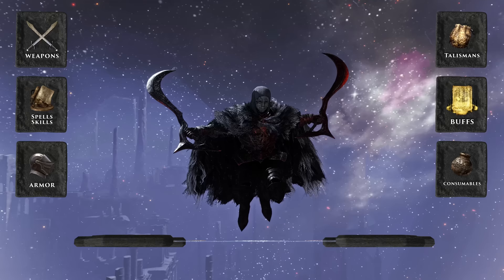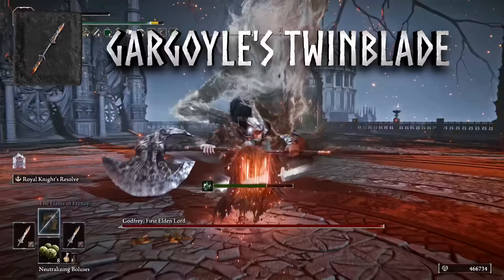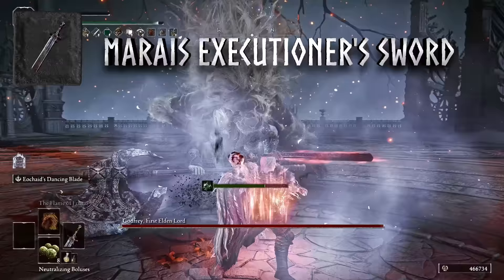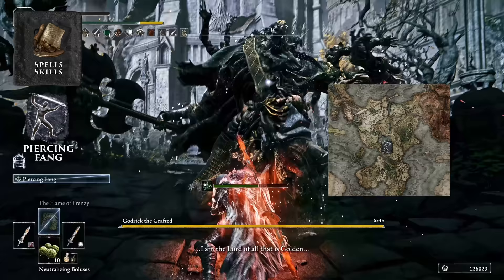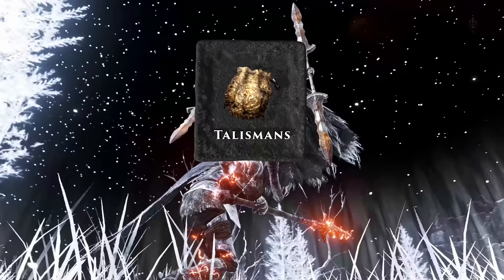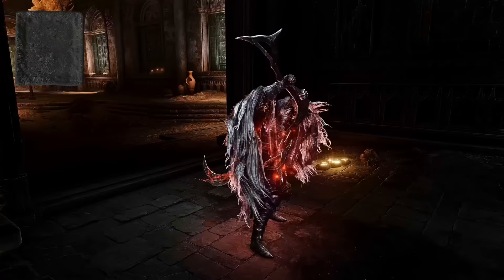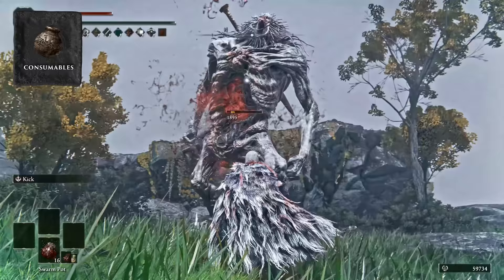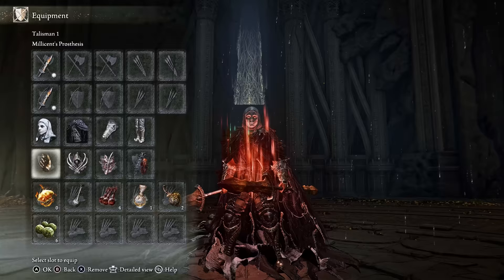This Build is the New Bleed Meta | The DAYWALKER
The Best Bleed Build in Elden Ring for Patch 1.09  is here! We’re pleased to bring you our Elden Ring One Shot Bleed God. There are a lot of bleed builds floating around Elden Ring, but I promise you, you’ve never seen a bleed build like this before.  If you are looking for the Best Build in Elden Ring Patch 1.09 you came to the right video!

Elden Ring Bleed Builds are not typically known for having overpowered, one shot capability.
What if I told you that Dexterity is not the main stat for a bleed build; That the Godskin Peeler is not the best twinblade, and that the Scavenger’s and Bandit’s Curved Swords are not the best curved swords? This one of a kind, OP Bleed Build guide will cover the best bleed weapons, starting class, talismans, buffs, and skills possible for a bleed build in Elden Ring.   You will never look at Elden Ring Bleed Builds the same again after watching this guide, there is an new, undisputed new Best Bleed Build in Elden Ring; the ONE SHOT BLEED GOD. (All gameplay filmed on Patch 1.0)

Welcome to the new Elden Ring Bleed Build Meta, where Strength is Better than Dex.  The Gargoyle's Twinblades outperform the Godskin Peelers, the Beastman's Curved Swords rule the curved swords and you get a ton of build diversity from the 2 most OP weapons in the game scaling directly with your stats.  Not to mention any weapon in Elden Ring that scales with strength can be substituted in and scale amazingly well with bleed affinity and add tons of bloodloss buildup.  The Elden Ring One Shot Bleed God is here.  Enjoy!

🎮 My Controller

My Setup:
PC Parts~
Lian Li O11 Dynamic XL ROG White ~
ROG Strix GeForce RTX™ 4080 White OC ~
Gigabyte GeForce RTX 4080 16GB AERO OC ~
Intel Core i9-13900K ~
ASUS ROG Strix Z790-A ~
SAMSUNG 980 PRO SSD 2TB PCIe NVMe ~
Lian Li Accessory Galahad AIO360 RGB White ~
G.Skill Trident Z Royal Series 64GB ~
Corsair HX Series, HX1200, 1200 Watt 80+ Platinum ~
Lian Li UNI FAN SL120 3 Pack White - with Controller ~
Lian Li UNI Fan SL120 Single Pack ~
Lian Li O11 XL Vertical GPU Mount ~
CableMod C-Series Pro ModMesh Sleeved Cable Kit ~
CableMod C-Series 12VHPWR PCI-e Cable ~
Peripherals ~
Razer BlackWidow Mechanical Gaming Keyboard ~
Logitech G502 Lightspeed Wireless Gaming Mouse ~
Pebble Desktop Speakers ~
Rode PodMic ~
Focusrite Scarlett USB Audio Interface ~
Adjustable Mic Arm Stand Shock Mount ~

0:00 Bleed God Intro
0:48 Bleed God Chapter 1
2:40 Bleed God Chapter 2
6:40 Bleed God Chapter 3
8:18 Bleed God Chapter 4
9:47 Bleed God Chapter 5
11:47 Bleed God Chapter 6
13:08 Bleed God Chapter 7
13:44 Malenia One Shot Tutorial
15:17 Bleed God One Shot Tutorial
17:00 Bleed God Item Location Videos Playlist